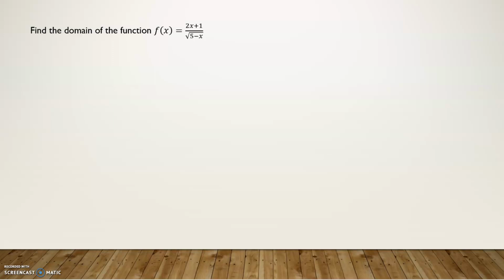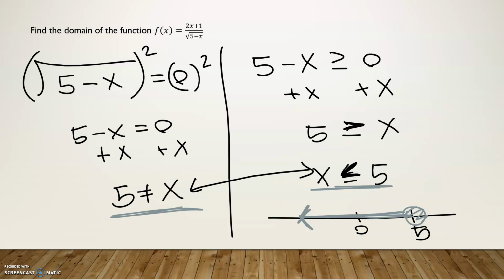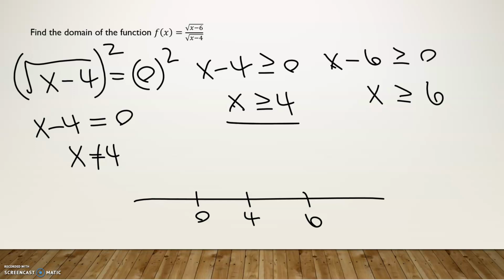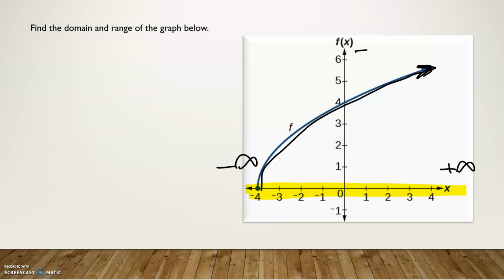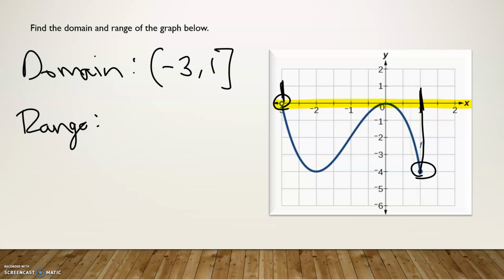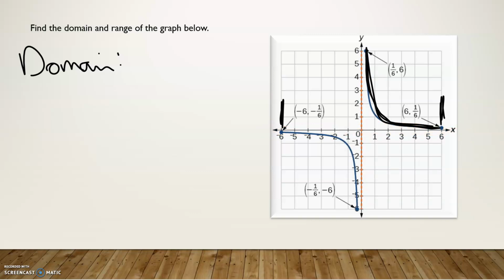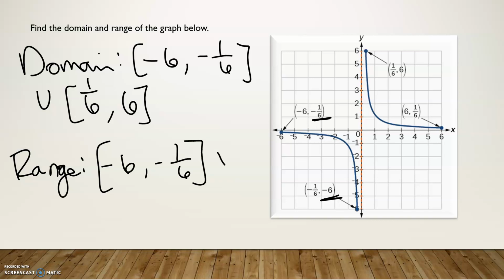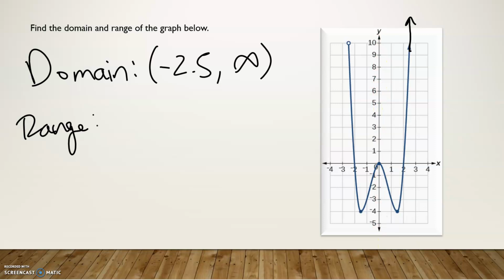Section 3.2 Part 2